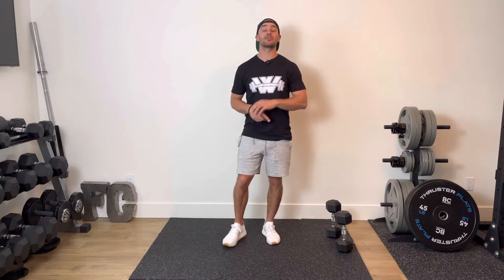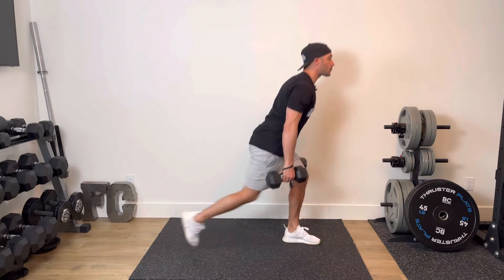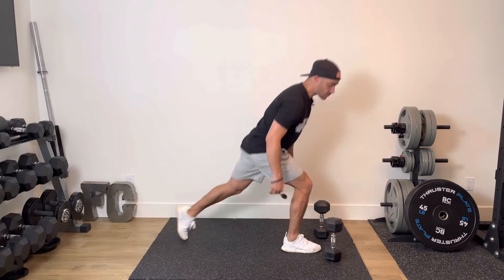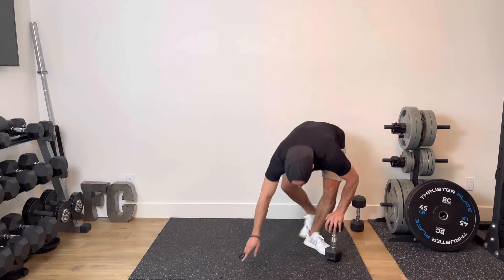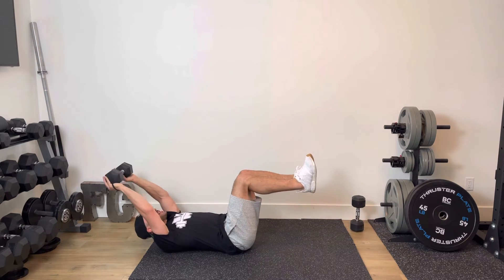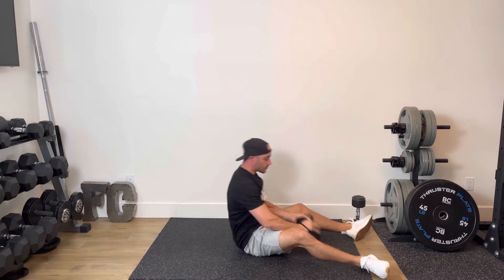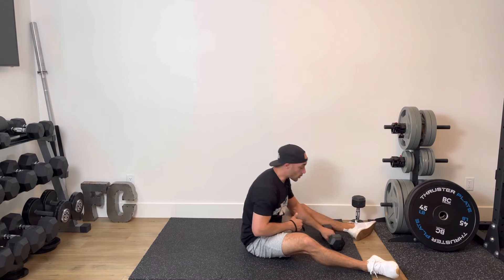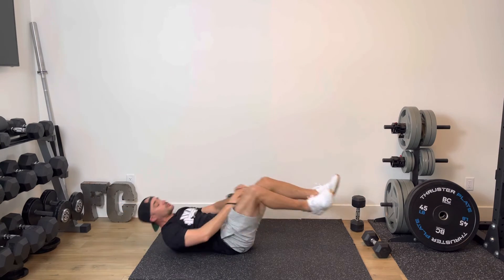EMOM- Alternating Back Lunges + Weighted Deadbugs